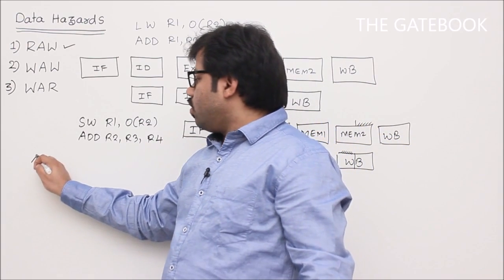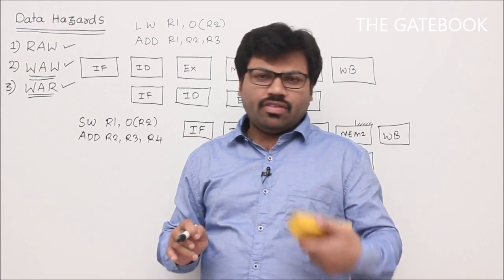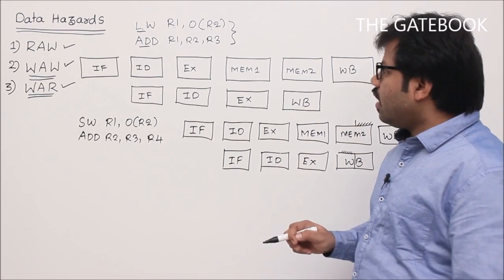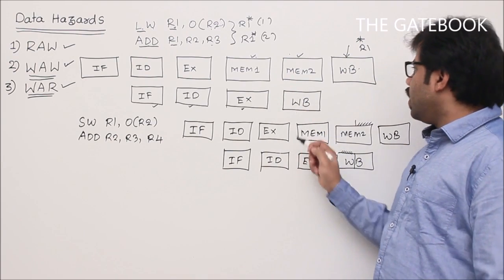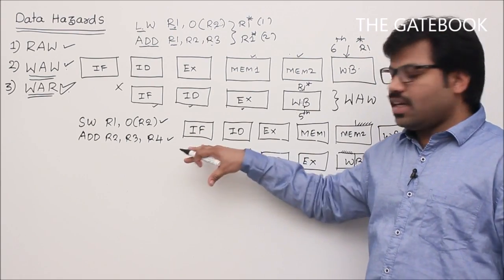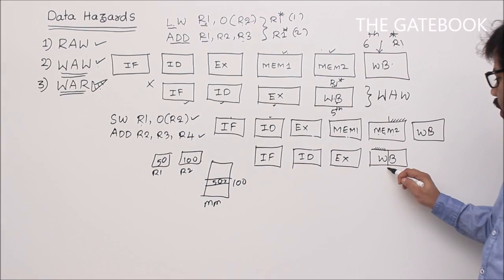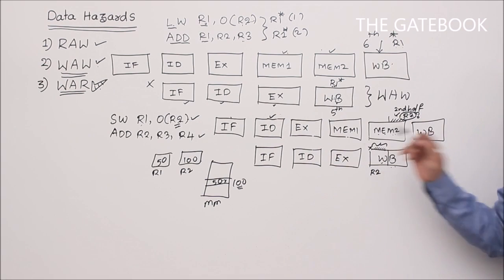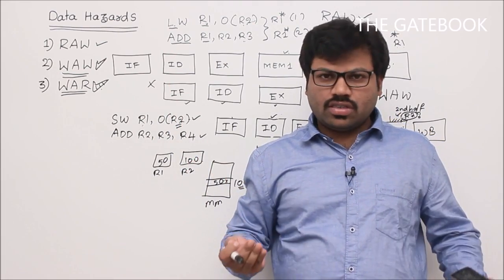Classification of Data Hazards